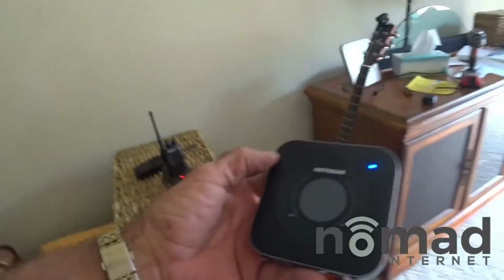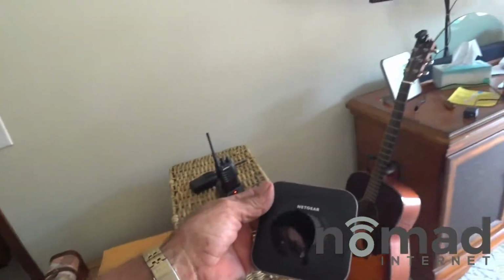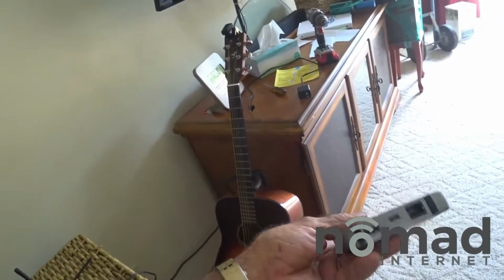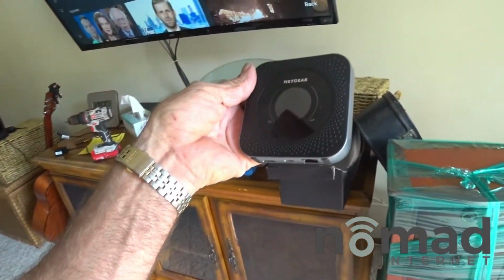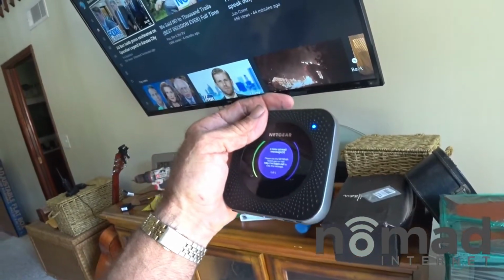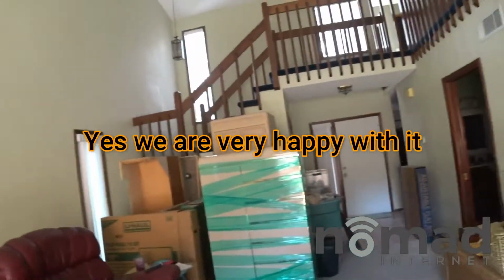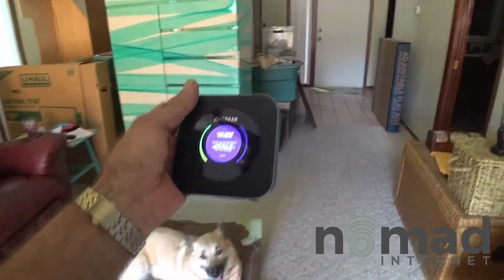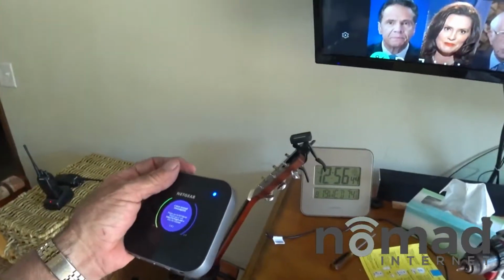Our new Internet Provider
Today's episode

Hi and thanks for joining us
We are Paul & Teana and Bill the Dog, We travel the lower 48 in search of nature,camping,new friendships and old ones on the road or at our destination. Come along as we pack up our 2007 Coachmen Concord  that we call our Paradise Cruiser and travel to new and old destinations and anything unusual along the way.
Our Florida home base  will be waiting for our Return
RV life
Travel in the Paradise Cruiser
Nomad Travel Rv life with a dog
RV Travel RV with a Tow car
Ex military traveler
Air force dav